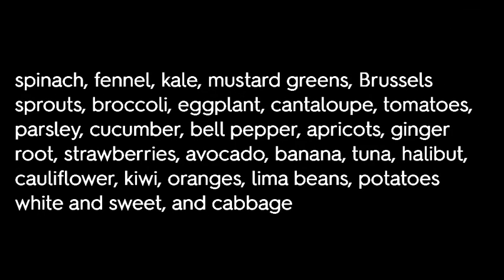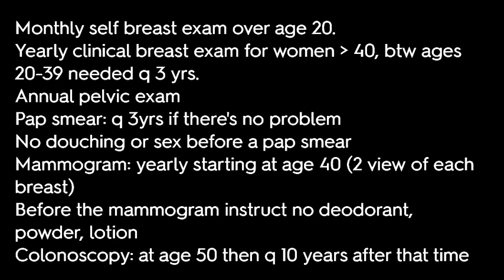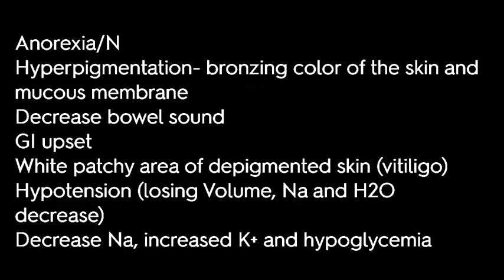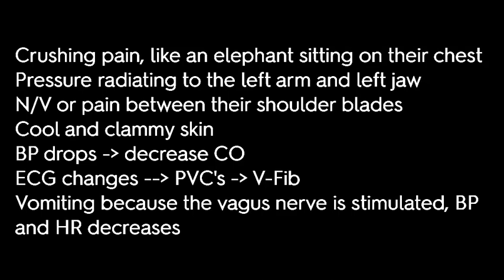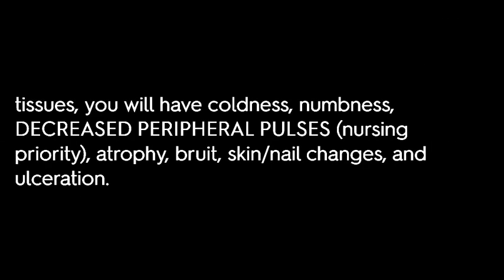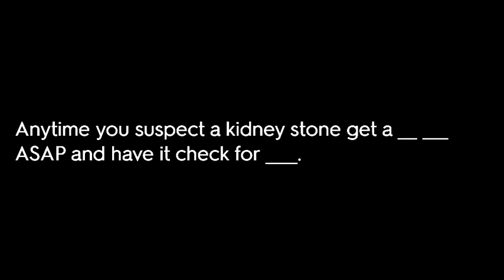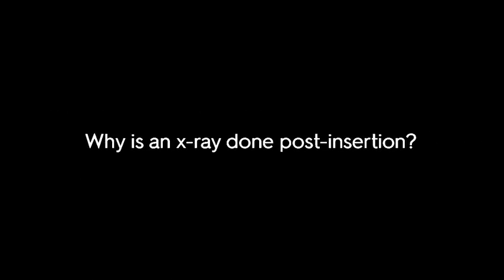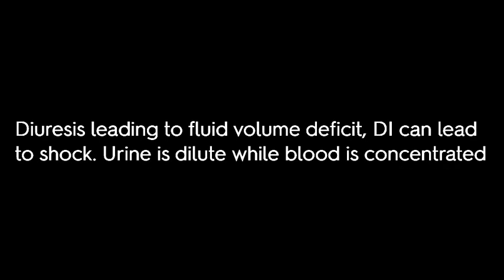NCLEX RN Study Guide!!